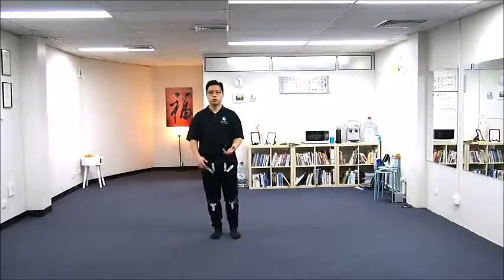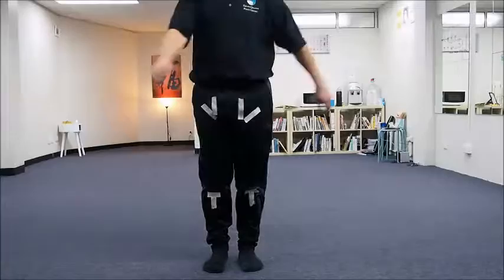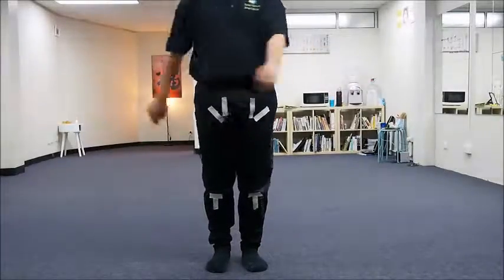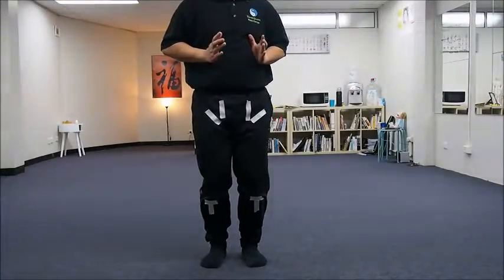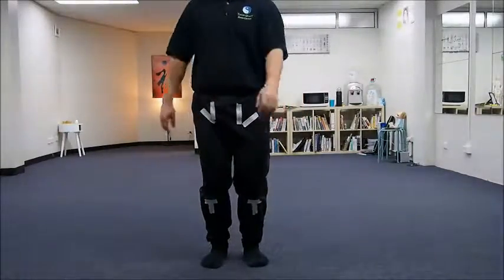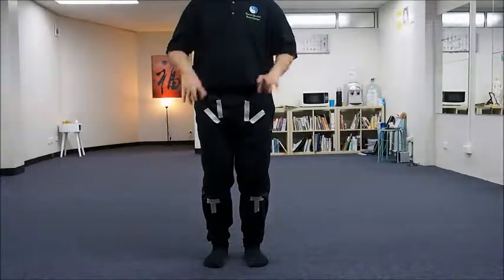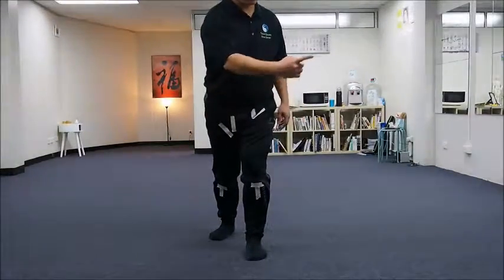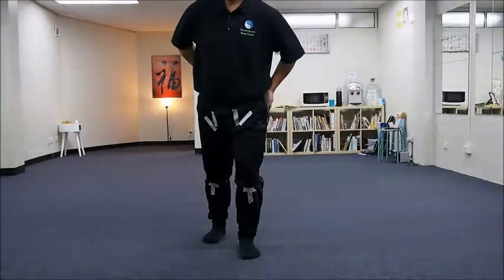Hip rotation groin open and close